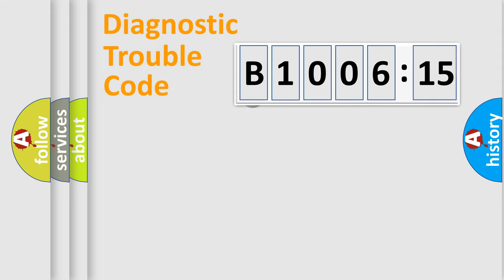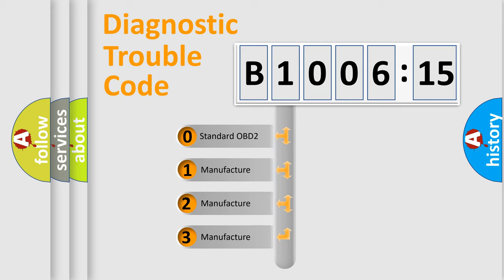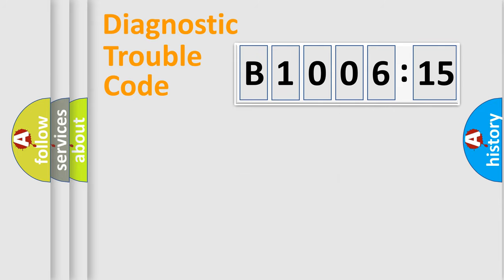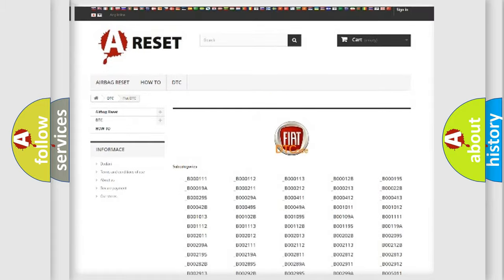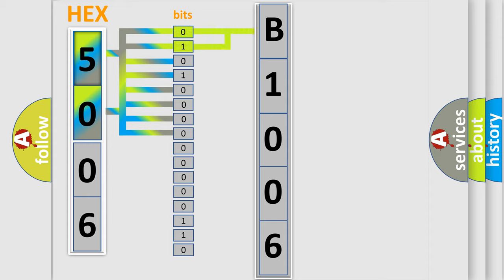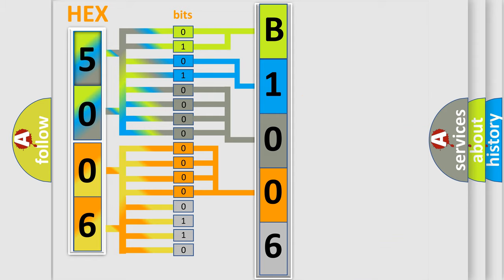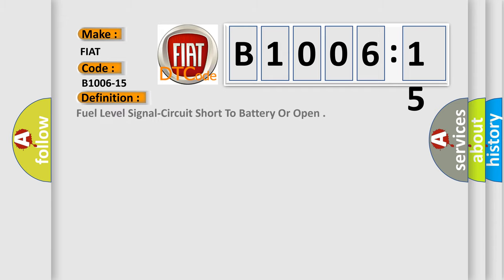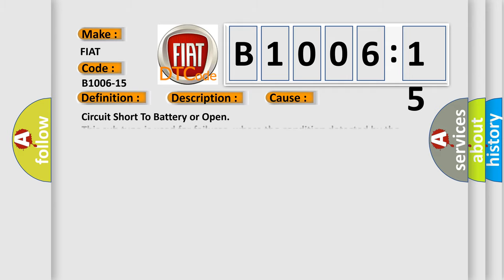DTC Ford B1006-15 Short Explanation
Contents:
0:21 Basic DTC analysis according to OBD2 protocol standard.
1:48 Insight into programming
2:58 A diagnostically understandable description of the Diagnostic Trouble Code
3:05 Basic error definition

Make:
FIAT
Code:
B1006-15
Definition:
Fuel Level Signal-Circuit Short To Battery Or Open
Description:
The Body Control Module (BCM) detects that the Fuel Level Sensor input voltage is above the maximum acceptable value for more than 10 seconds.